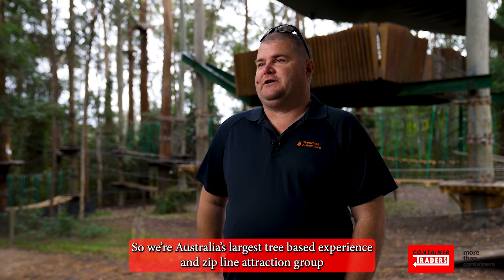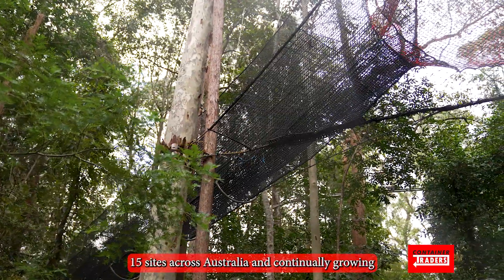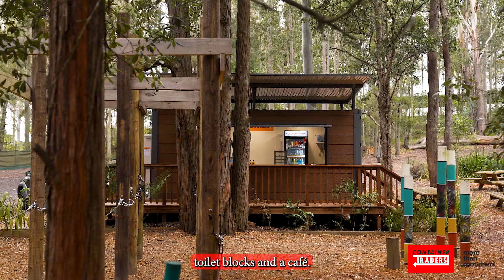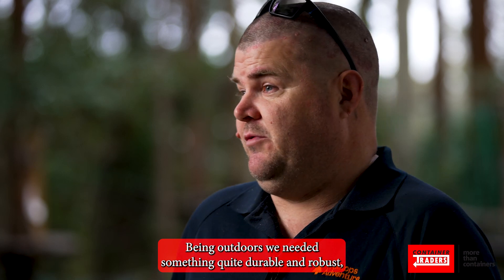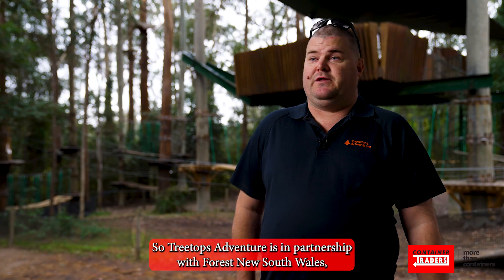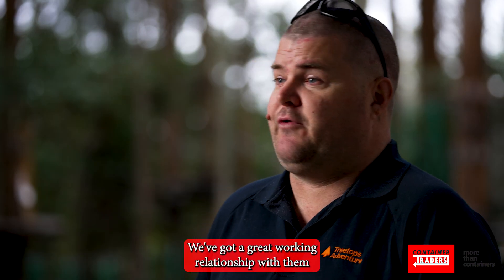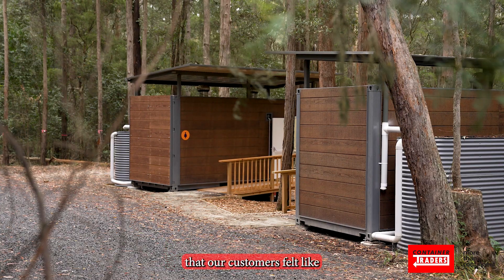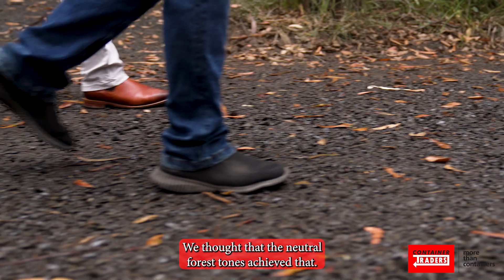Canteen and Ablution Shipping Container Solutions in the Forest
These modified shipping containers service the needs of a zip-line experience business that operates in national parks. A solution with canteen and toilet facilities, complete with cladding to match the surrounding environment.